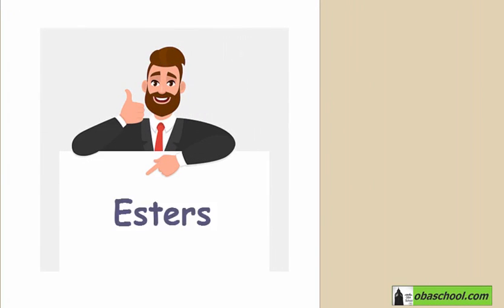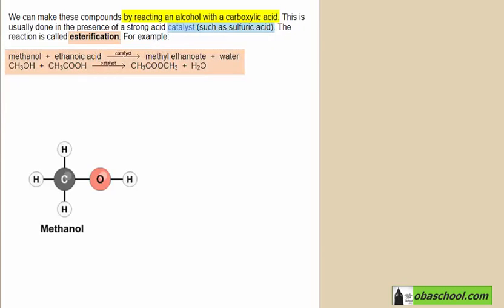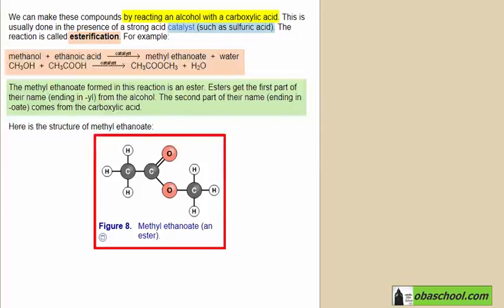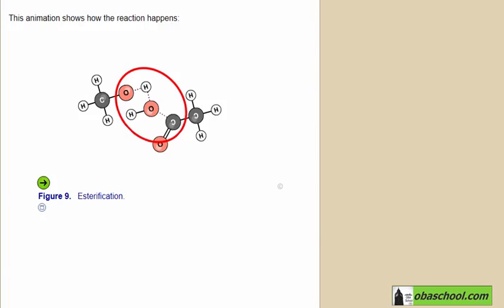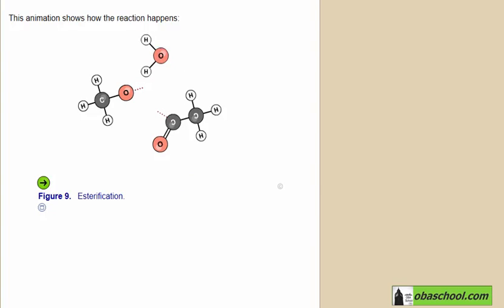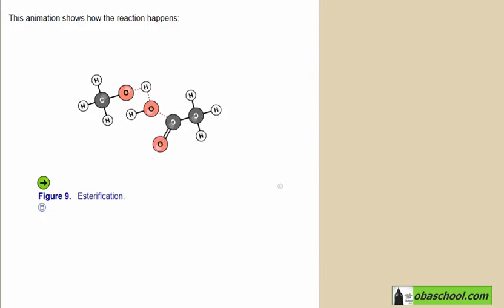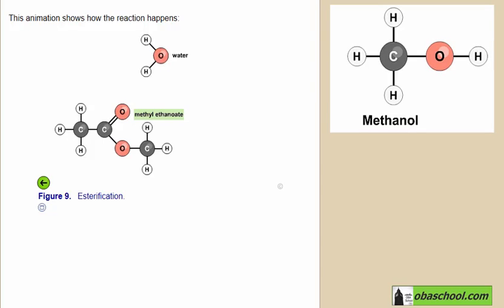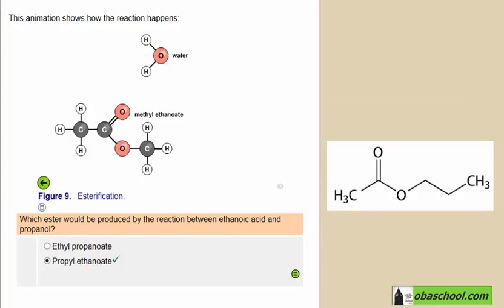presentation igcse chemistry Reactions of Alcohols Making Esters